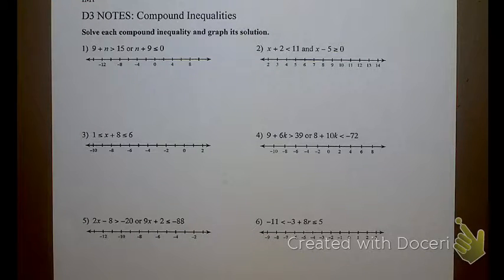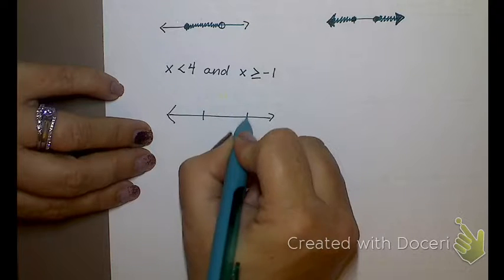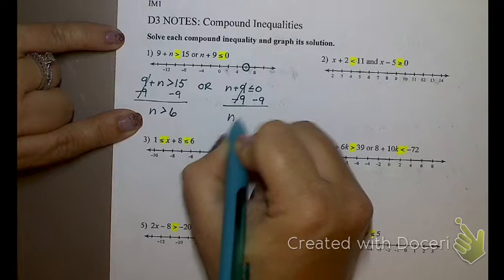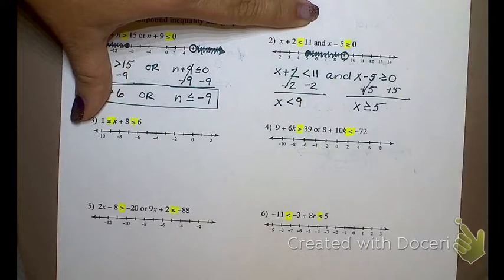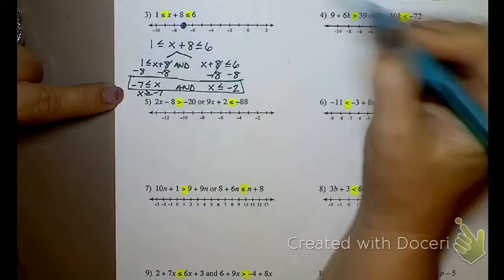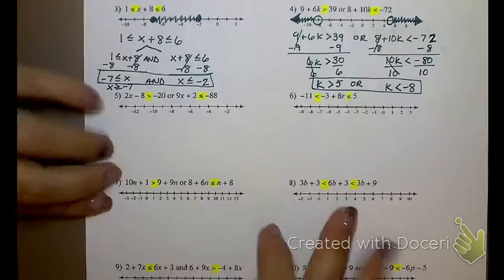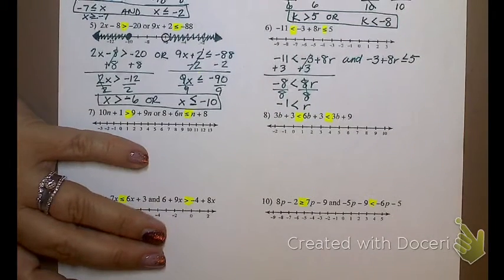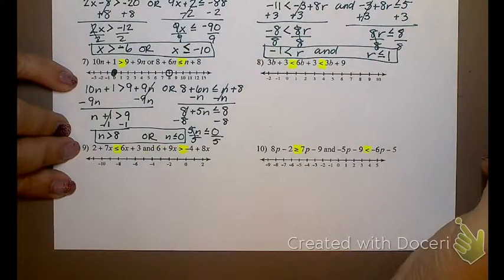D3 Compound Inequalities